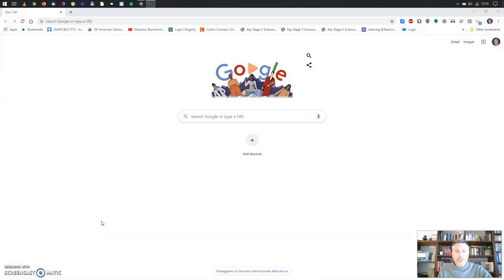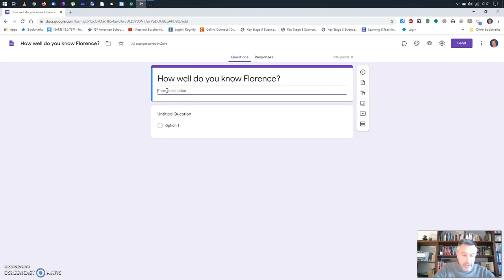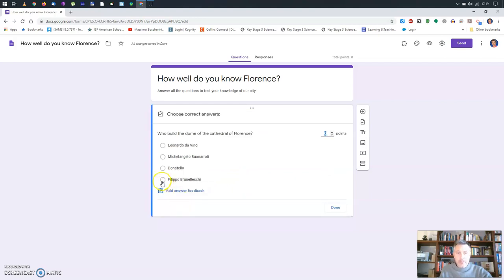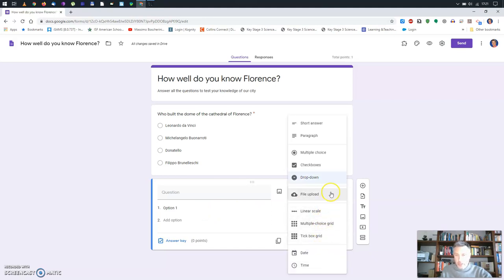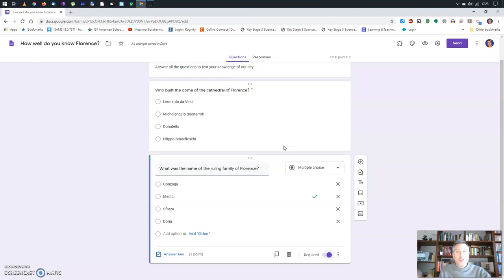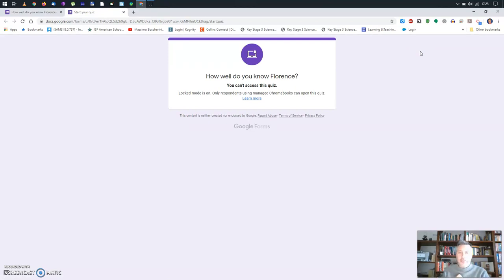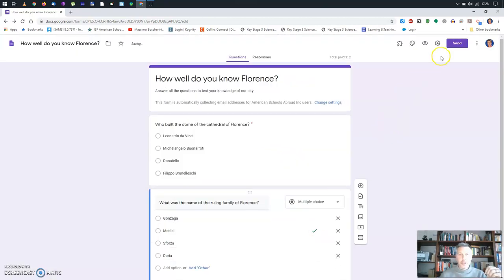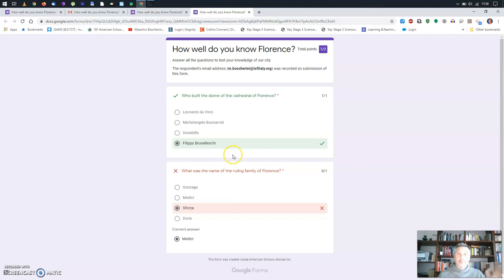Tutorial - How to create (and send) a Google Quiz